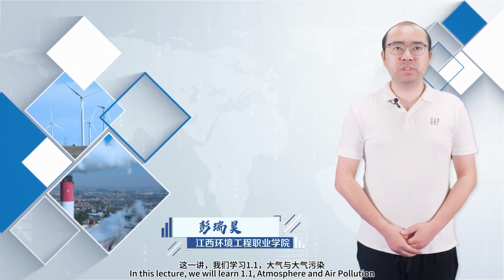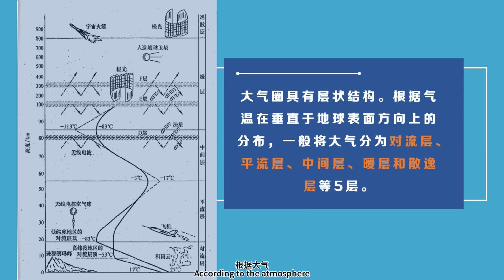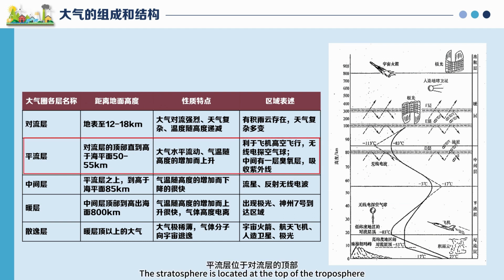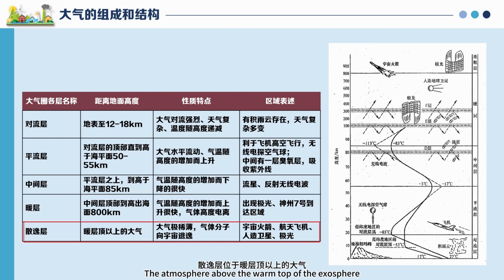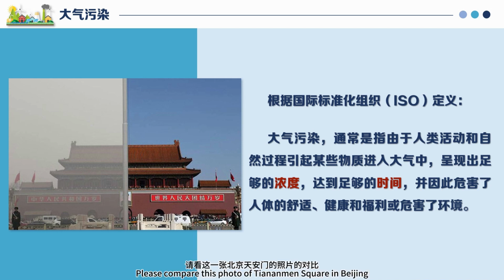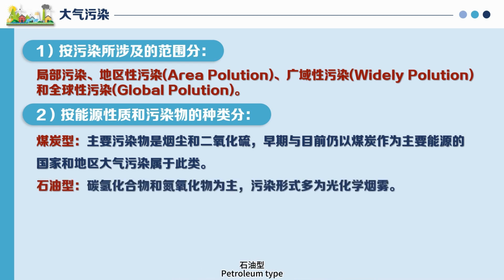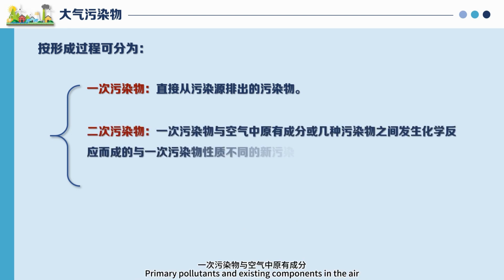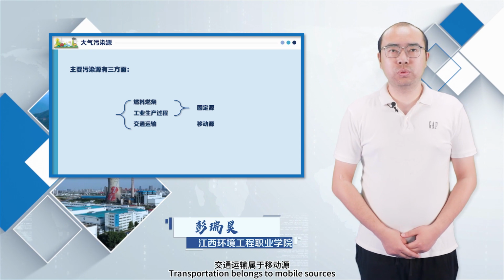1.1 The Atmosphere and Air Pollution